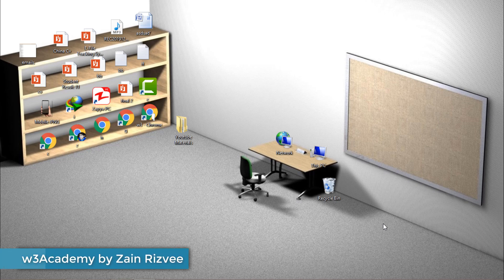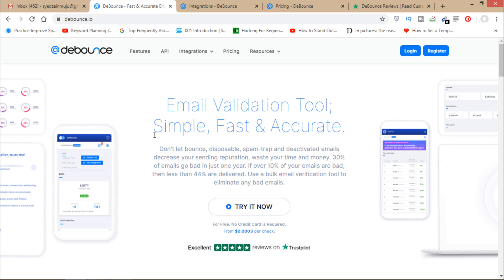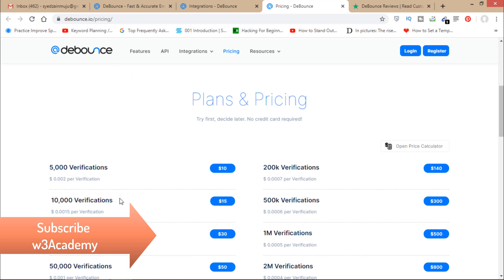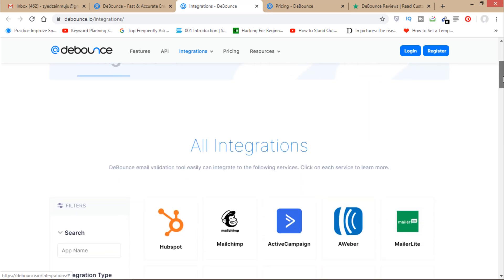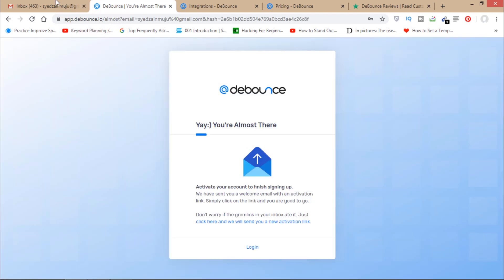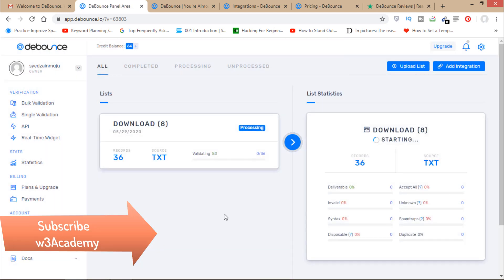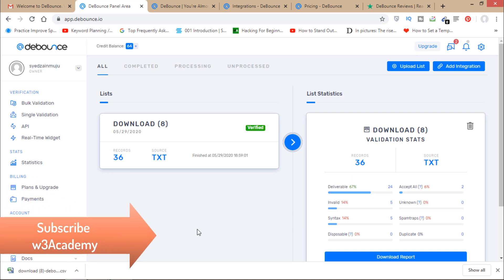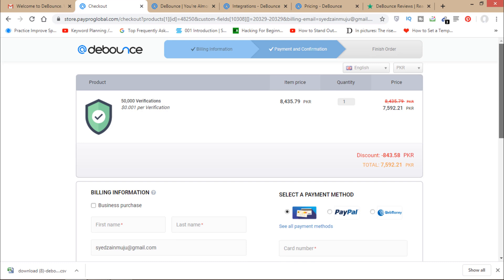Email Marketing # 8 | Validate Email List | Bulk Email Verification (Best Email Verifier)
Are you looking for a best email verifier to validate your email list?
Then in this video of Email Marketing strategies, I am showing a best and accurate email verifier which can help you to verify your email list.
Debounce Email Verifier is the best email validation tool to clean your email list.

Timestamps:
00:00 Introduction
00:30 Good Features
00:55 Reviews
01:20 Pricing
02:20 Integrations
02:50 How to get access
03:40 Verify Email list
04:58 Buy a plan with 10% discount

Email list building is the key for success in your business promotion via email marketing, but email building is quite hectic process, you cannot check if your email list is valid or not, just use this best website to validate your email list before sending them email.
This video will cover the following topics:
-Bulk Email Verification
-Email list Verification
-Debounce Review
-Debounce Email validation